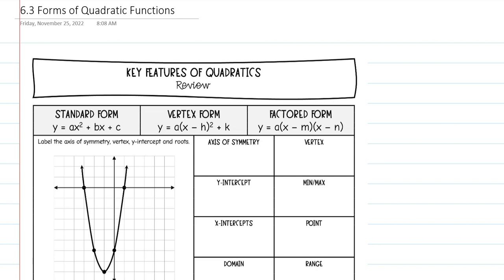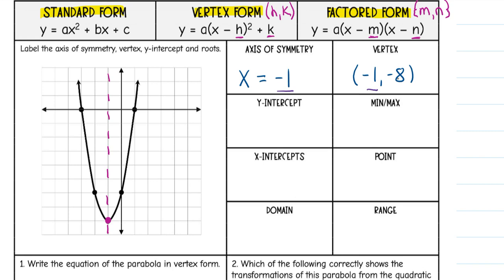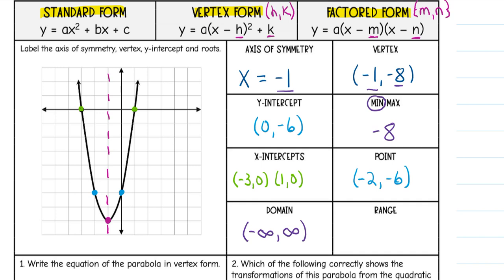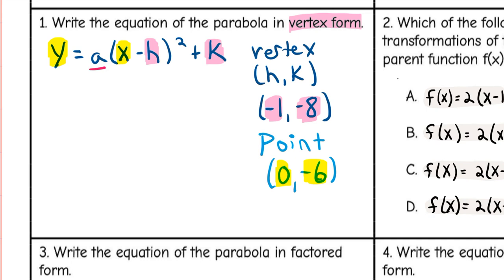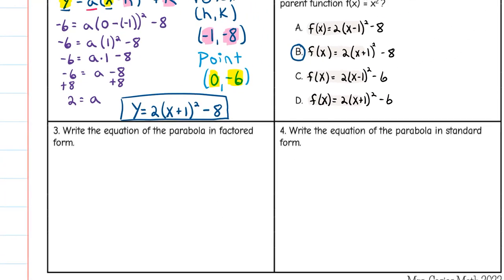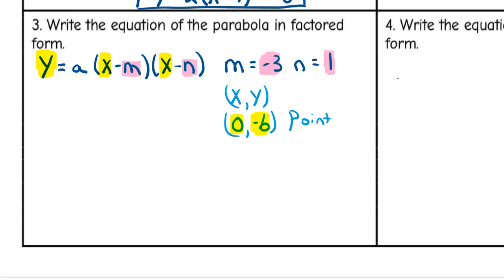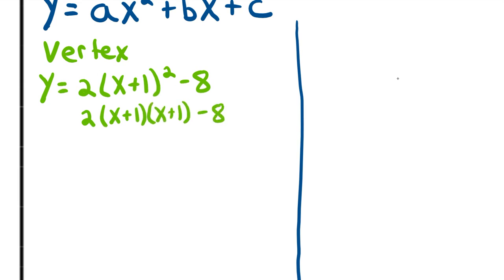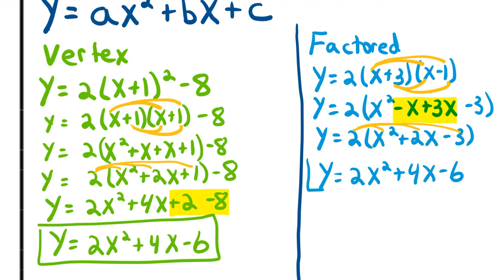6 3 Forms of Quadratic Functions